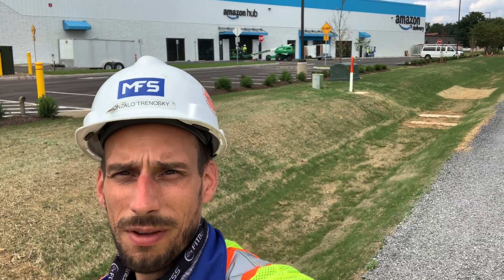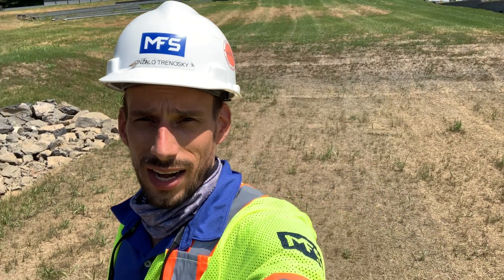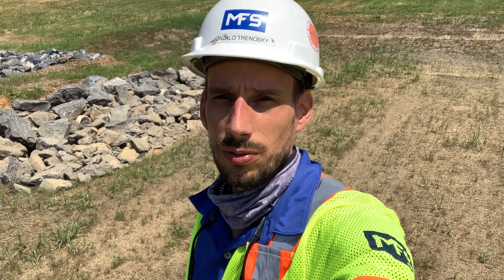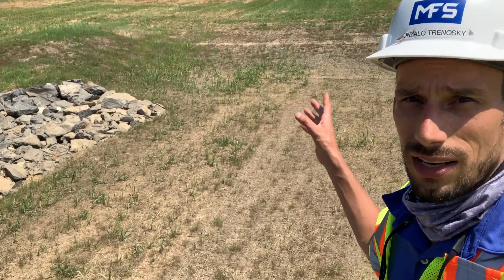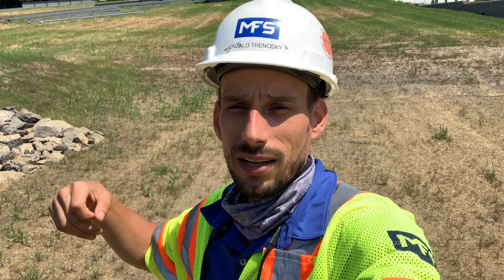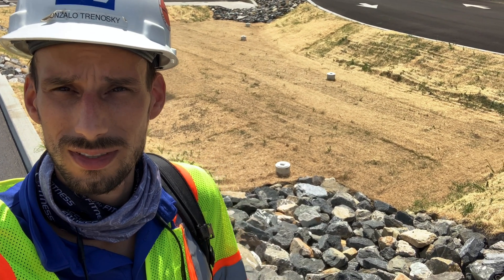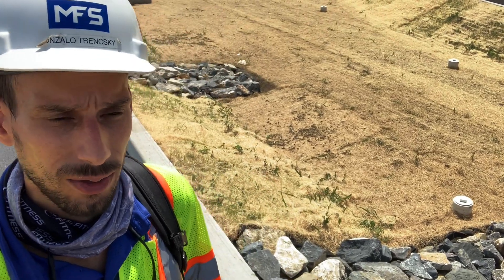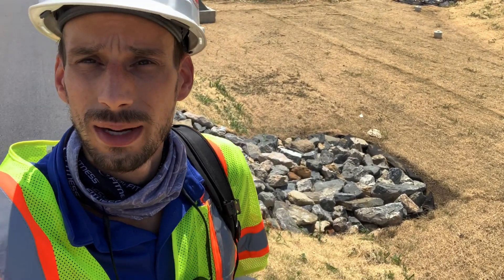Amazon Delivery Station - Tour with Gonzalo Trenosky (MFS)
MFS Engineers & Surveyors provided Civil Engineering services for the site modification for a new Amazon Logistical Delivery Warehouse Station, part of Amazons last mile delivery services. The site work consisted of renovating an existing warehouse facility and site improvements to the surrounding area to provide a functional site for Amazon delivery vehicles and warehouse employees. MFS worked with the architect to provide site development services.